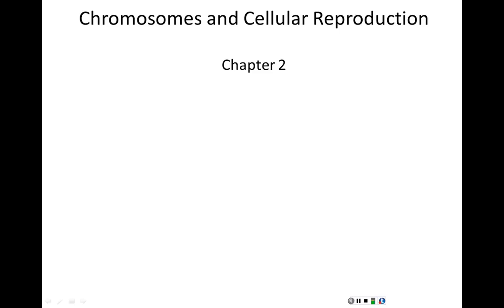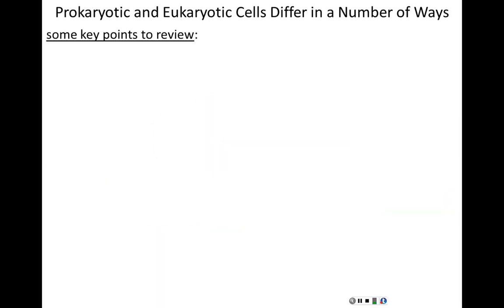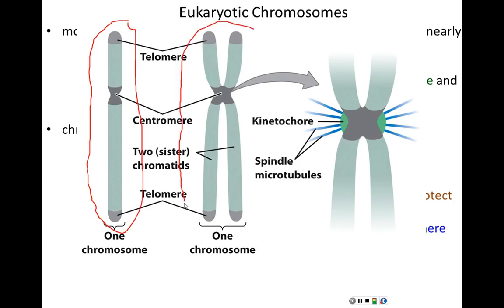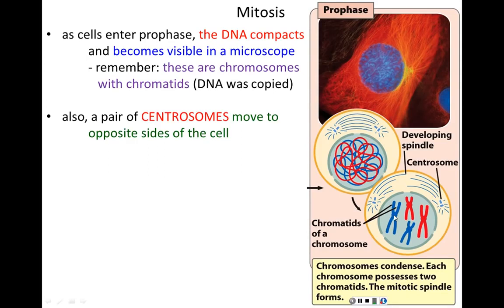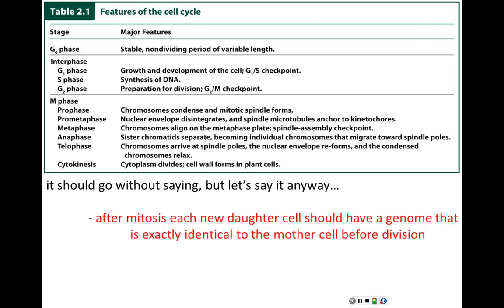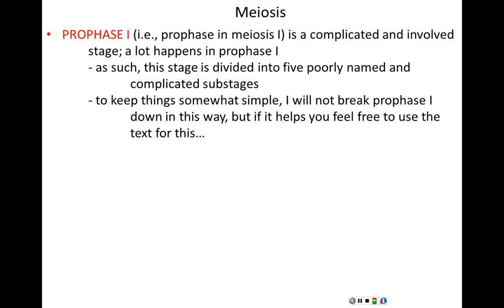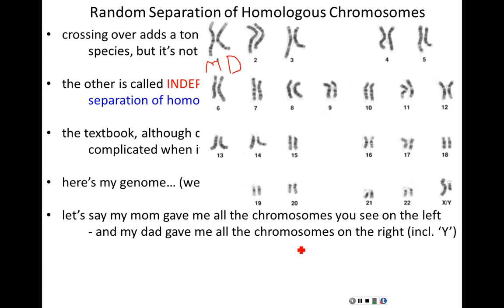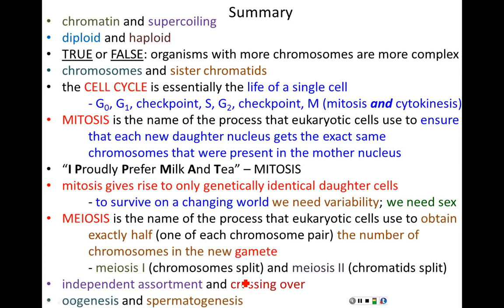Lecture 2 Mitosis and Meiosis